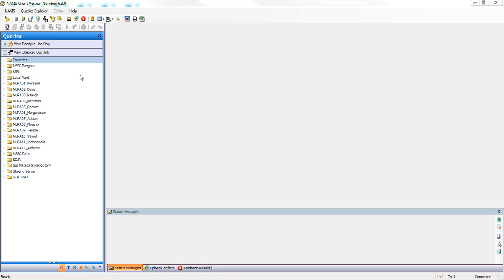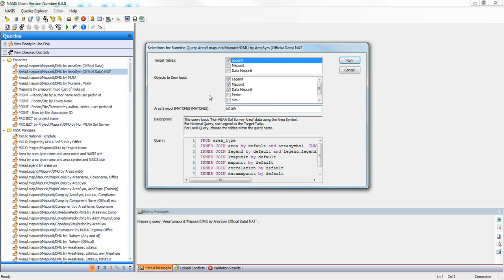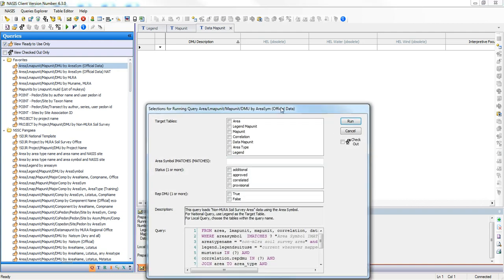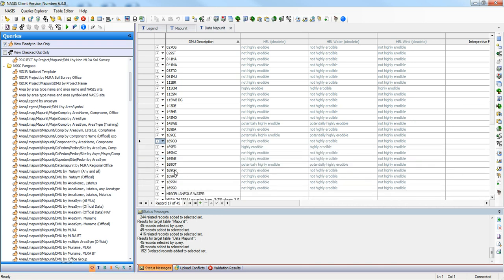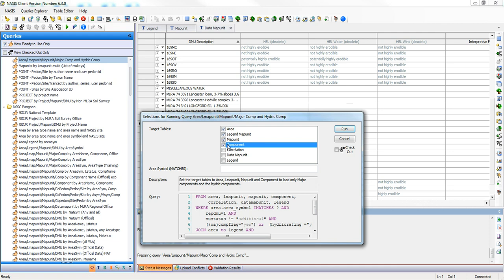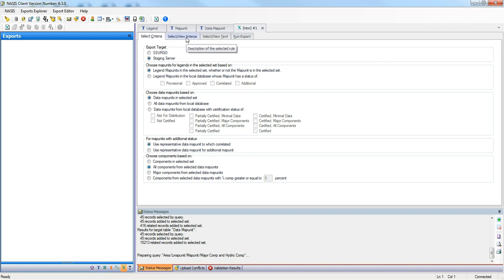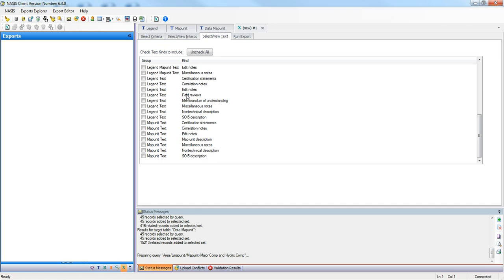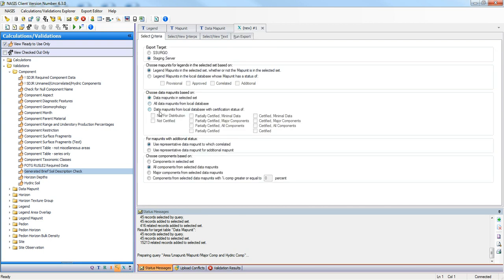NASIS Ch 17 Export Data Part 1